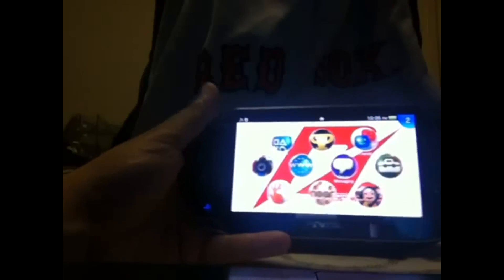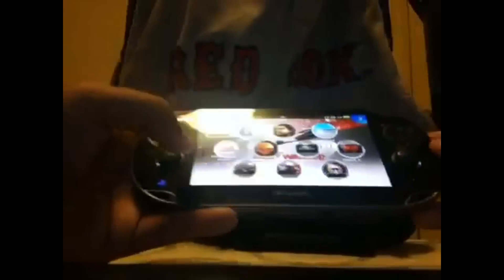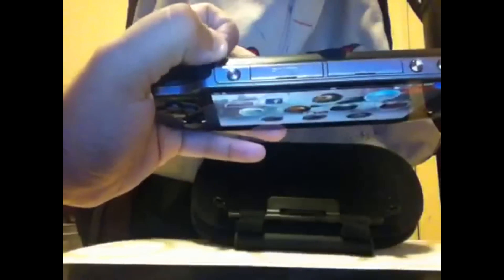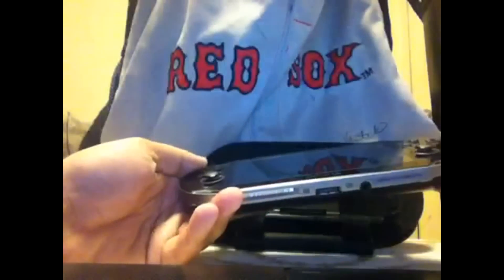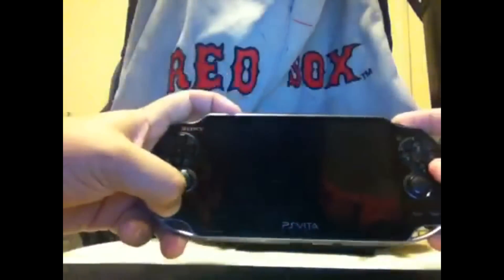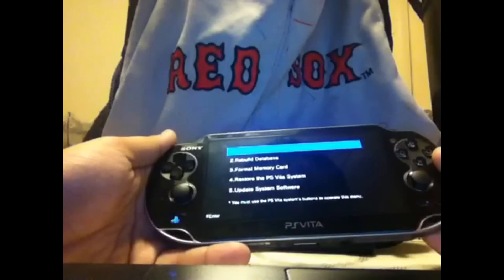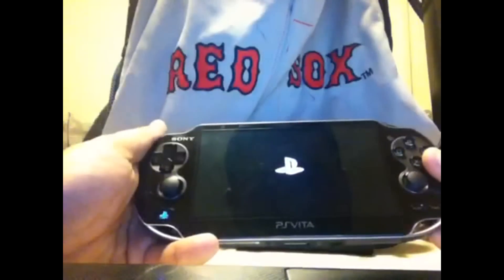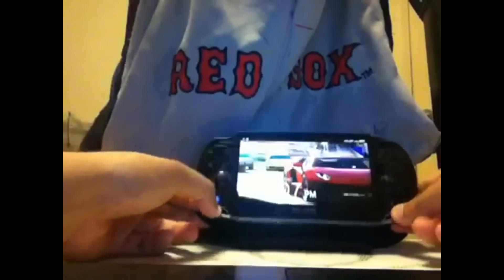PS Vita Blue Light Of Death Fix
Ho to fix your PS Vita if it frozen or not working right